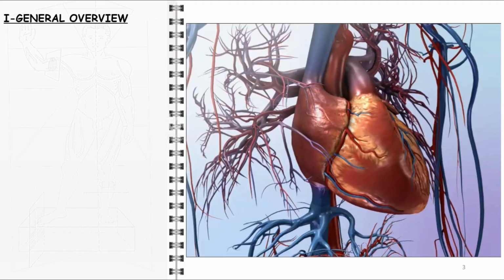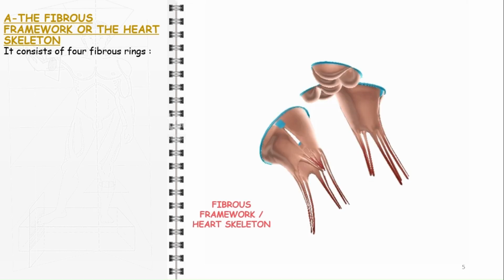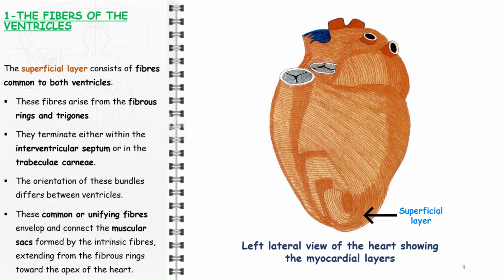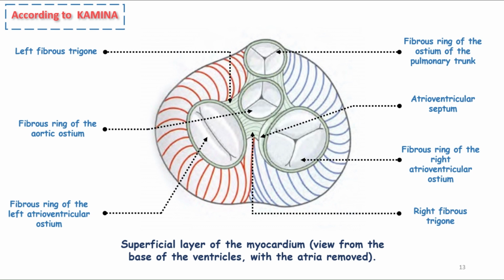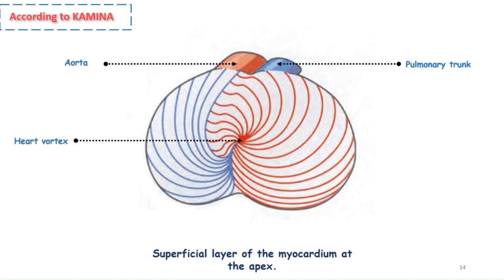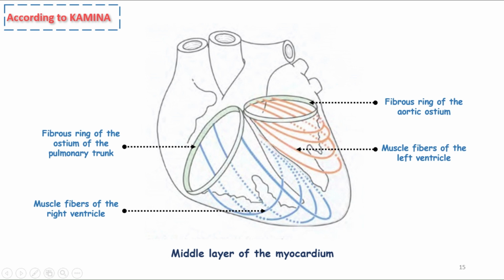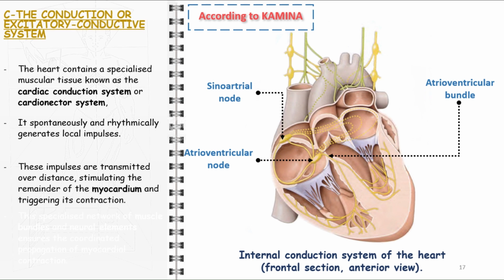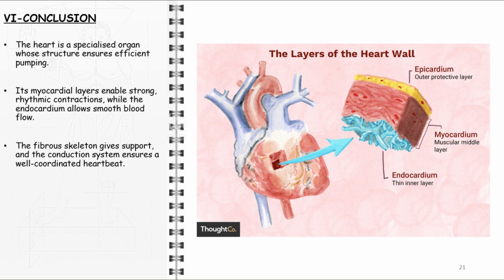ANATOMIE FMPM - HEART STRUCTURE